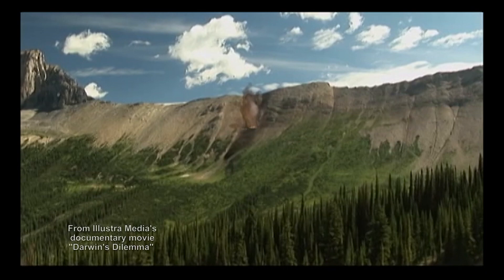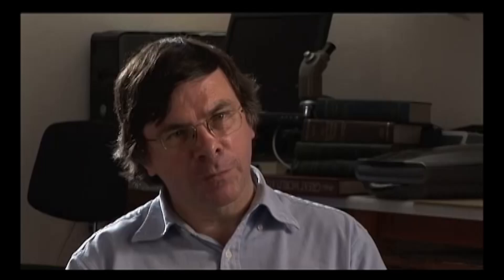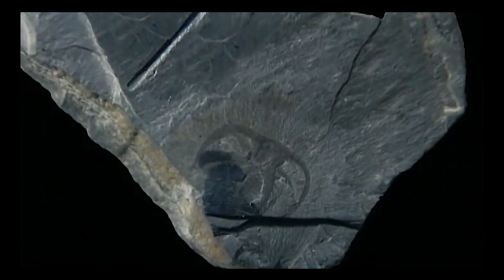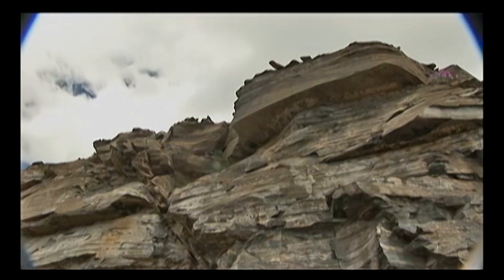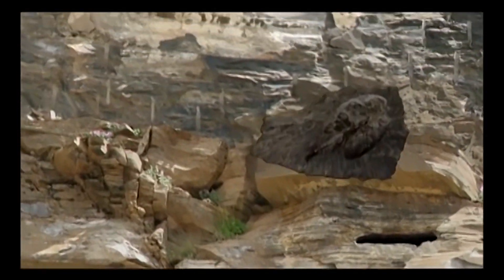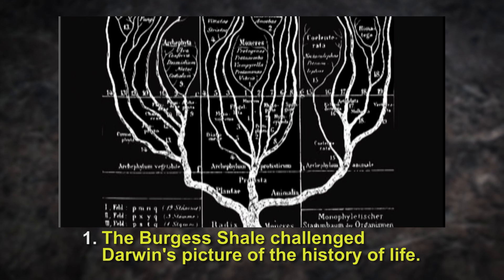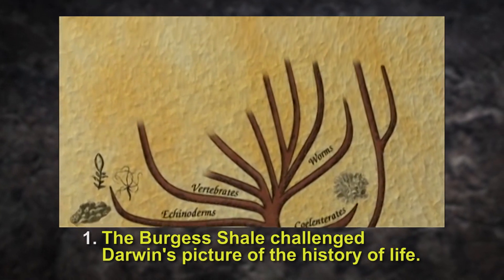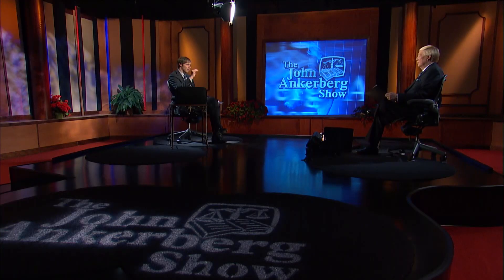Why did the Burgess Shale fossils pose a problem for Darwin’s evolutionary theory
From our series, The Mysteries of the Missing Fossils with Dr. Stephen Meyer.